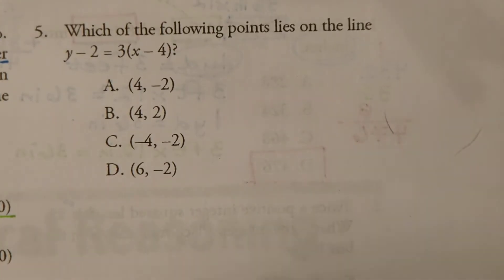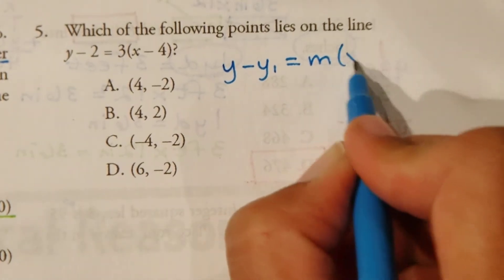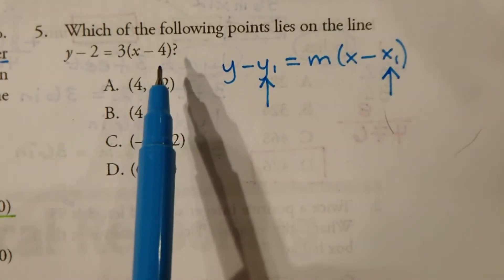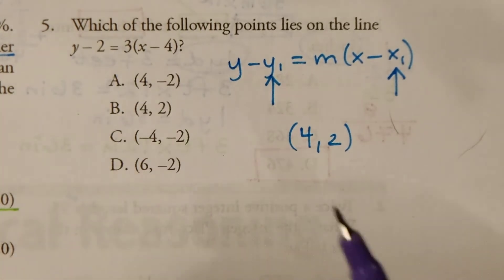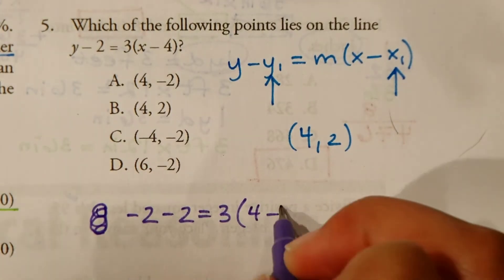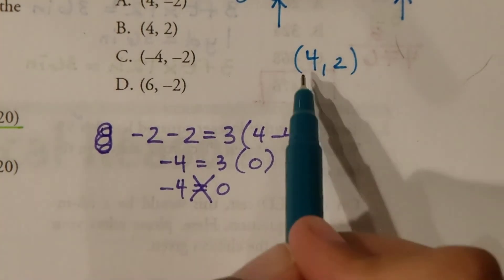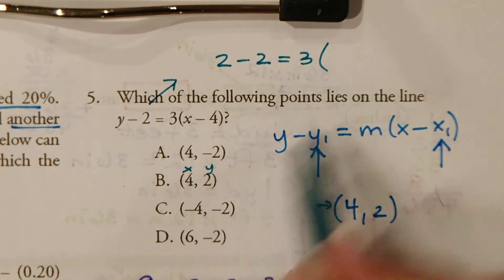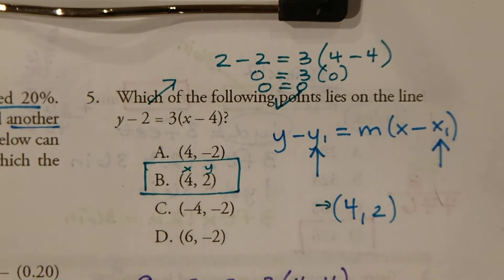GED Practice Test Problem 5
FREE GED Math Practice Test Tutorial Videos by April! Visit MathTutorApril.com for more subjects.
Point slope form of an equation. Determining which point lies on the line given.